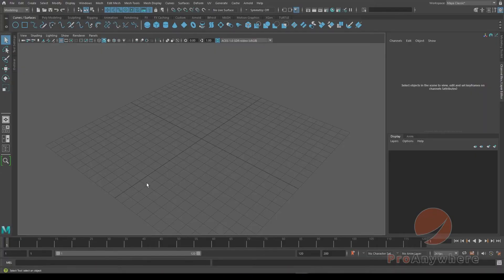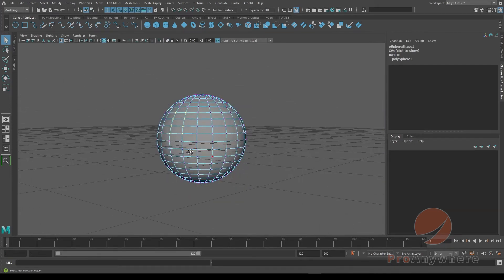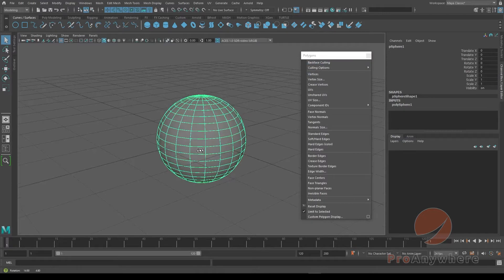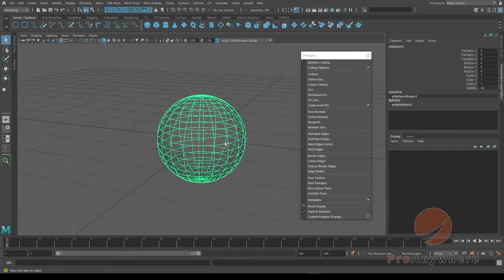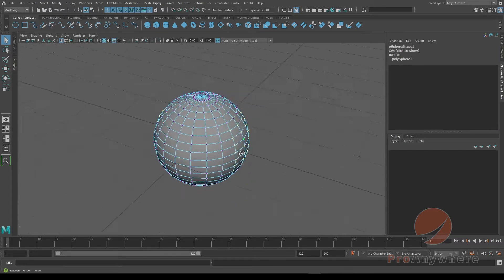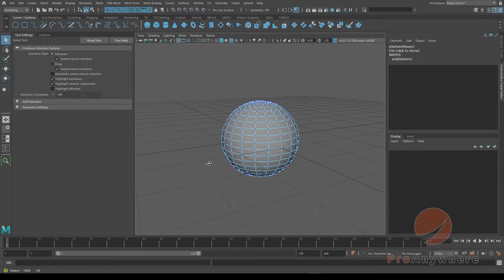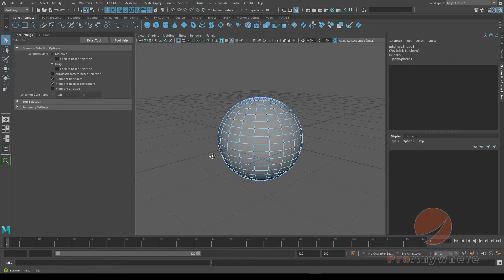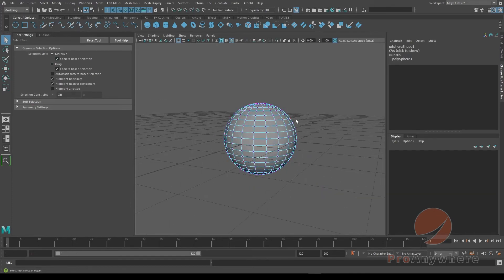How to Prevent Selecting Components Behind Objects [Autodesk Maya]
How you can better manage the selection process for components on objects in Maya.